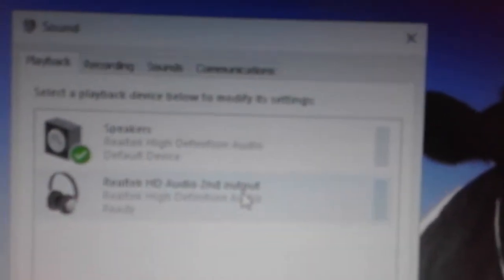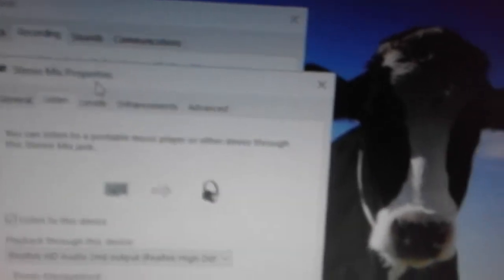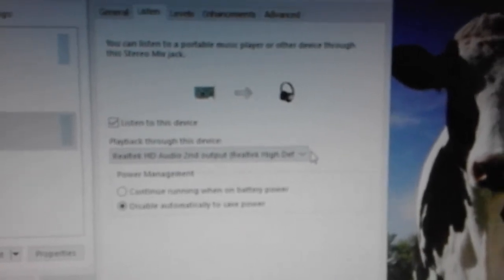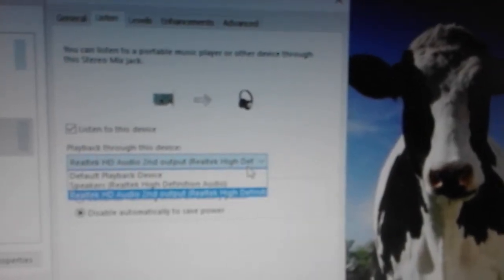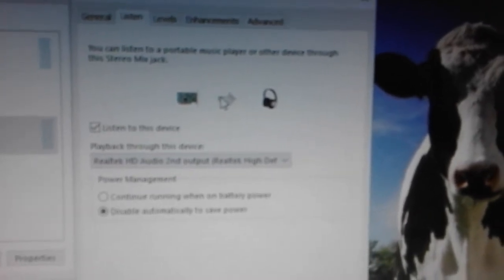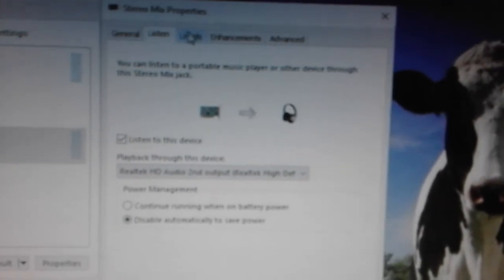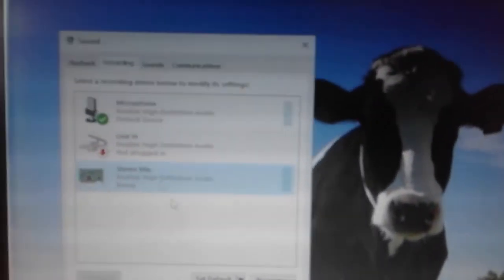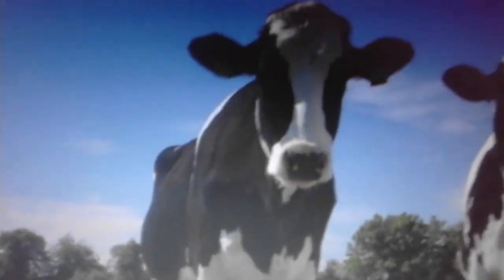Setting up DELAY Speakers at Home for FREE Part 2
This is how you setup your computer to render the effect of the delayed sound on the delay tower speakers. This feature is implemented in professional audio sound system. Especially in big arena or large outdoor plane.